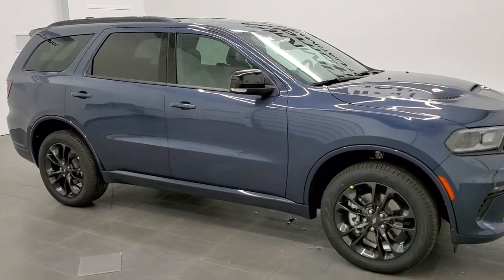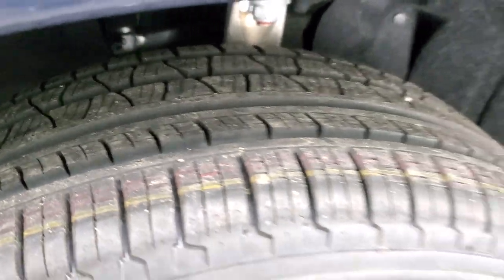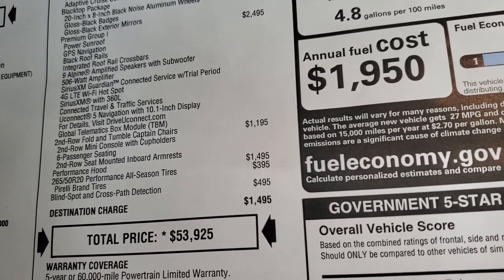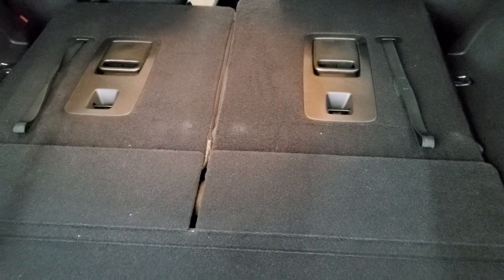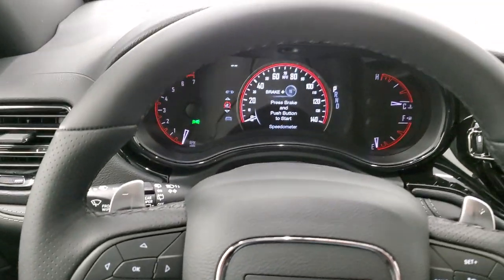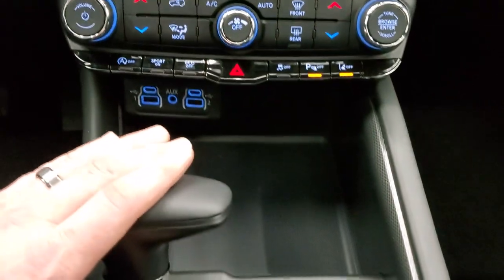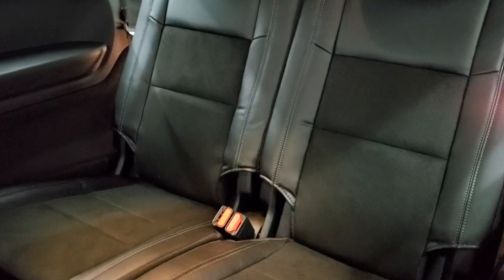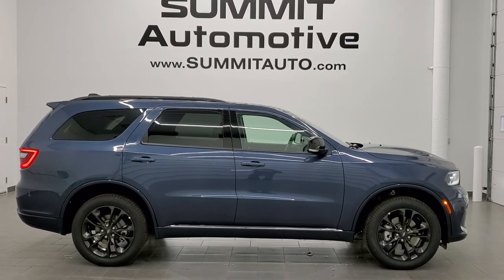2021 DODGE DURANGO GT AWD BLACKTOP NEW COLOR REACTOR BLUE WALK AROUND REVIEW NEW 10.1 INCH UCONNECT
This 2021 DODGE DURANGO GT AWD BLACKTOP PACKAGE REDESIGNED INTERIOR AND NEW 10.1 INCH UCONNECT RADIO IN THE ALL NEW REACTOR BLUE METALLIC FOR SALE IN FOND DU LAC OSHKOSH WISCONSIN 54935 is the vehicle we did walk around review of today.

Thank you for checking out this video of this 2021 DODGE DURANGO GT AWD BLACKTOP PACKAGE REDESIGNED INTERIOR AND NEW 10.1 INCH UCONNECT RADIO IN THE ALL NEW REACTOR BLUE METALLIC FOR SALE IN FOND DU LAC OSHKOSH WISCONSIN 54935

STOCK: 21T67
PRICE: $53,925
MILES: 12
MAKE: DODGE
MODEL: DURANGO
VIN: 1C4RDJDG2MC576010
LOCATION: FOND DU LAC OSHKOSH WISCONSIN, 54937 TRUCKS ON 41

3.6 Liter DOHC V6 Engine, 295 Horsepower, GT Package, Premium Group 1, Blacktop Edition, 8 Speed Automatic Transmission, All Wheel Drive Four Wheel Drive AWD, Factory GPS Navigation System, Power Sunroof Moonroof Sun Roof Moon Roof, Reverse Backup Camera Rearview Camera, Dual Rear Exhaust, Adaptive Speed Control Cruise Control, Blind Spot Monitoring with Rear Cross-Path Detection, Forward Collision Warning System, Lane Departure Warning with Lane Keep Assist, Start / Stop Technology Start/Stop, Dual Power Heated Seats, Black Ebony Leather Seats, Bucket Seats, Memory Driver's Seat, 2nd Row Heated Quad Seating Quads, 3rd Row Seats Two Seater, Power Mirrors with Built-in Directional Signals, Heated Power Mirrors with Blindspot Indicators, Electronic Stability Control Traction Control ESC, 20 Inch Rims Premium Wheels, Painted Alloy Rims Premium Wheels, Four Wheel Disc Brakes, HID High Intensity Discharge Headlights, LED Fog Lights, LED Running Lights, LED Tail Lamps, Blind Spot and Cross Path Detection System, Easy Fuel Capless Fuel Fill, Chrome Tipped Exhaust, Cowl Induction Sport Hood, AM / FM Radio Tuner, Sirius/XM Satellite Radio Capabilities Sirius / XM, Uconnect 5 10.1 AM/FM System 10.1 Inch Touchscreen with AM/FM, SOS / Assist System, U Connect Hands Free Bluetooth Hands-Free Phone System Blue Tooth, Android Auto Compatible, Apple Car Play Compatible, Auxiliary MP3 Jack Portable Audio Connection, Factory Subwoofer, USB C Jack, USB Jack Portable Audio Connection, Enter-N-Go System Keyless Entry System, Keyless Entry with Factory Remote Start, Push Button Start, Power Raise and Close Rear Gate, Rear Window Defroster, Adjustable Height Seatbelts, Driver and Passenger Front Air Bags, L.A.T.C.H. Child Safety System, Side Curtain Air Bags SRS Safety Restraint System, 2nd Row Power Windows, Heated Steering Wheel Multi-Function Steering Wheel Controls, Homelink System with Three Programmable Buttons for Garage Doors, Lighting Systems & Security Systems, Compass, Outside Temperature Display and Mileage Display, Dual Multi-Zone Climate Control , Rear Air Controls, Factory Floormats, Carbon Fiber Dash And Door Trim, Air Conditioning AC, Cruise Control, Power Locks, Power Windows, Automatic Headlights Autolamp, Tilt/Telescope Steering Wheel, 115V / 150W Auxiliary Power Outlet, 3 Year / 36,000 Mile Remaining Factory Bumper to Bumper Warranty, Whichever comes first, 5 Year / 60,000 Mile Remaining Powertrain Factory Warranty, Whichever comes first, Reactor Blue Pearl-Coat, Call Now! 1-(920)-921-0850 . Summit Automotive Chrysler Dodge Jeep Ram in Fond du Lac, Wisconsin also Proudly Serving Oshkosh, Madison, Milwaukee, Sheboygan, Appleton, and Waupun is a family owned and operated dealership since 1959. We take great pride in our new and used car and truck center with vehicles to fit everyone's budget. We have ON THE SPOT FINANCING. BAD CREDIT OR GOOD CREDIT, we work with over 20 lenders to get you APPROVED AT THE MOST COMPETITIVE RATES. We provide AIRPORT TRANSPORTATION and NATIONWIDE DELIVERY OPTIONS. We are conveniently located on HWY 41 at EXIT 98, Hwy 151 at Military Rd. Exit . Just Look For The TRUCKS ON 41. Advertised price does not include, tax, title, registration and service fee.

STOCK: 21T67
PRICE: $53,925
MILES: 12
MAKE: DODGE
MODEL: DURANGO
VIN: 1C4RDJDG2MC576010